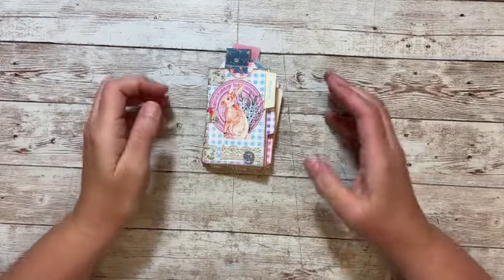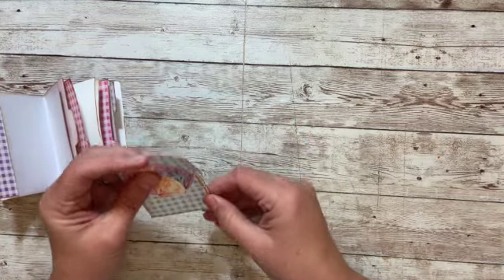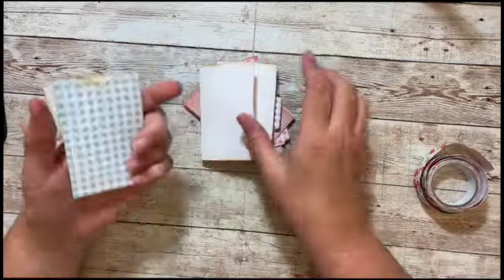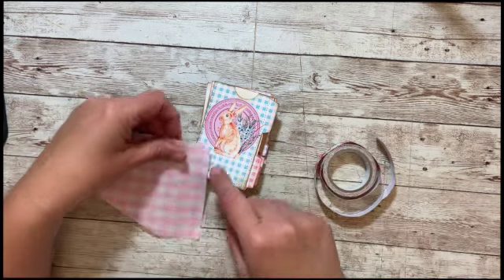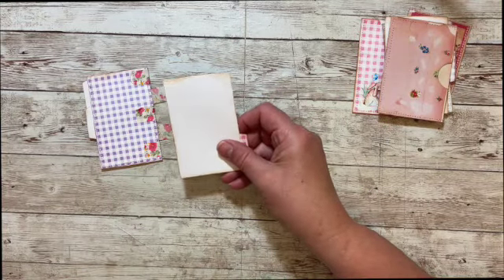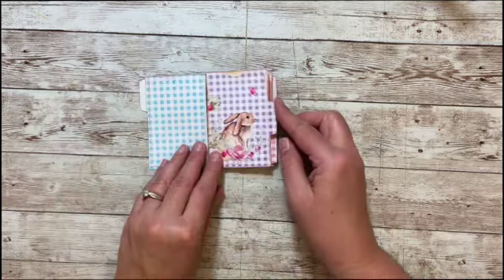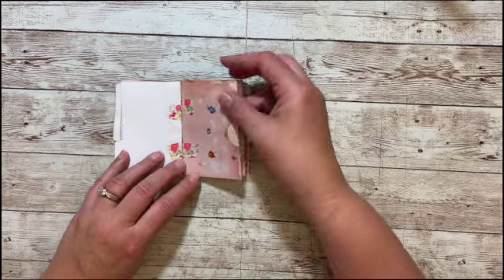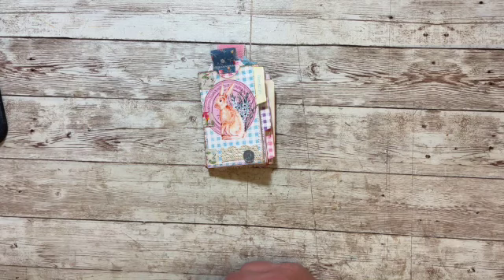Let's make a tab book // Day 2 Five days of Easter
For Day 2 I'm going to make a tab book! Once again I was inspired by Suzy Shabby Soul!

We are SO excited about this collaboration!  We hope you join us for some Easter/ Spring crafting!

March 23 Collaboration kick off and Kit Preview
March 25 Day 1
March 30 Day 2
April 1 Day 3
April 6 Day 4
April 8 Day 5
April 13 Create with scraps / Flip through of all projects made

Brenda Butler- calmandcrafty2022

Instagram.com/mudhut_2880